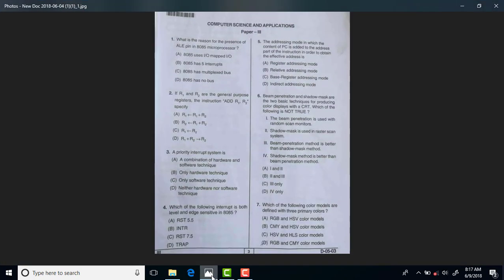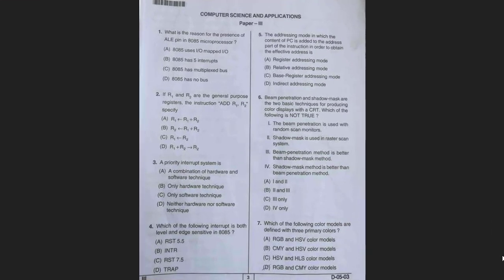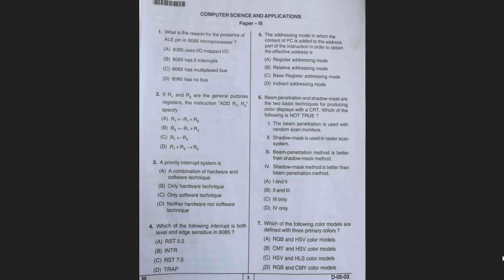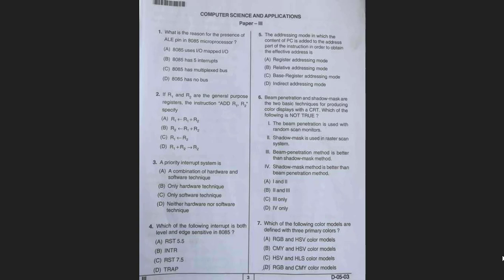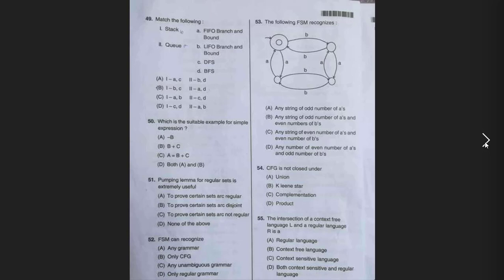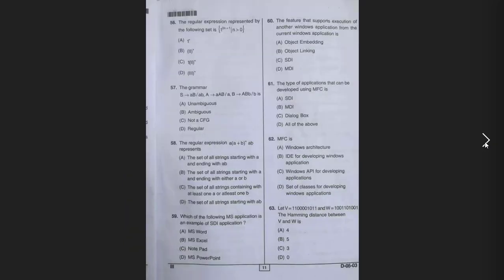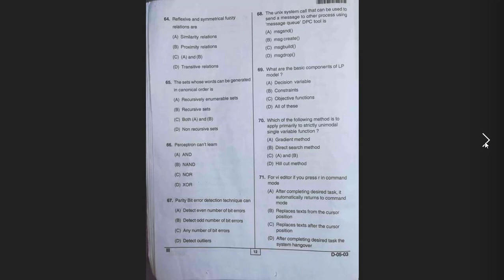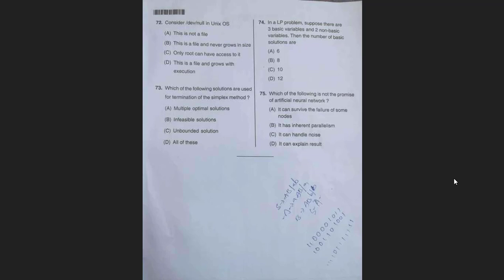APSET 2017 PAPER 3 QP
THIS VIDEO CONTAINS THE APSET 2017 PAPER 3 QUESTION PAPER